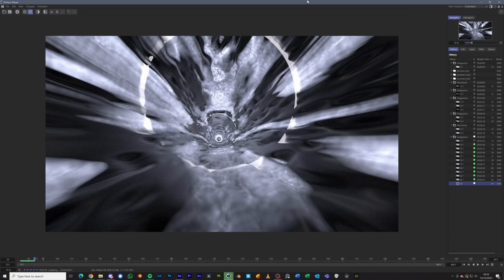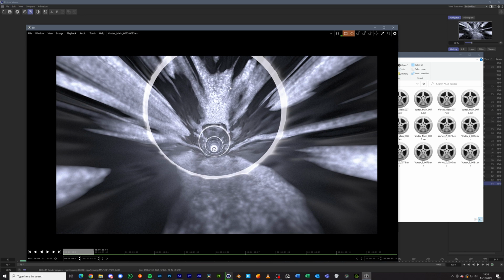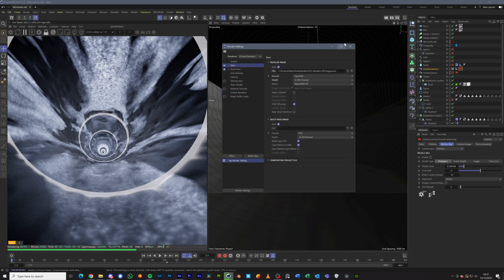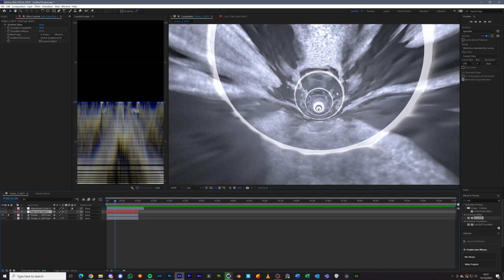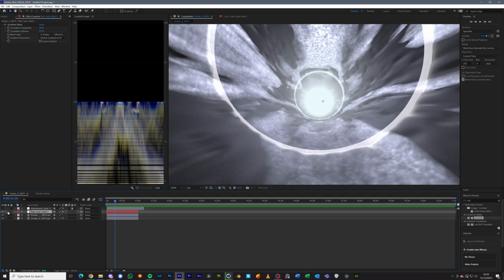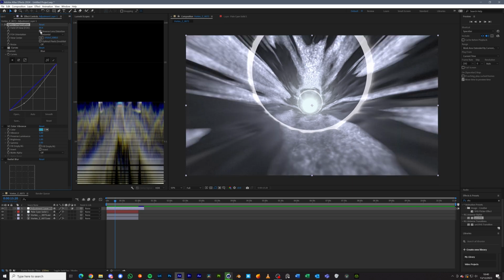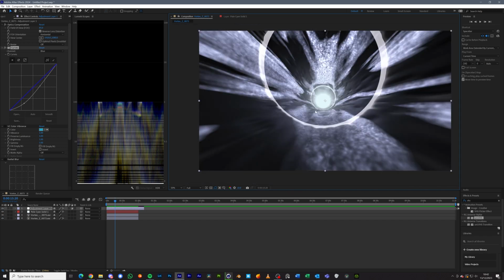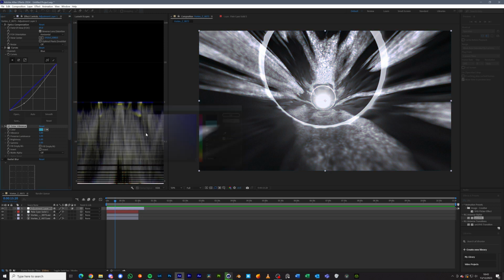Making a Wormhole/Vortex in Cinema 4D and After Effects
Making a Vortex Look Fantastic Epic VFX Transformation with C4D and After Effects  For the Whovians

Welcome to my tutorial on creating an impressive vortex effect using Cinema 4D and After Effects, especially for Whovians! In this video, I'll guide you through using the Octane Z-depth pass in After Effects to create realistic fog. You'll also learn how to add color and enhance your vortex to make it stand out. This tutorial is packed with practical tips to help you transform a basic vortex into something visually stunning. Perfect for those looking to add a special touch to their VFX projects!